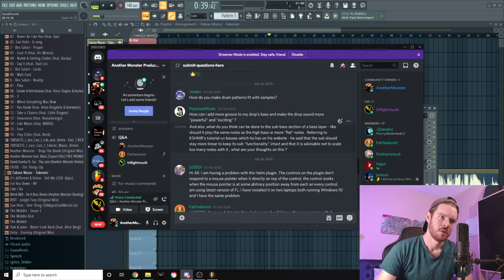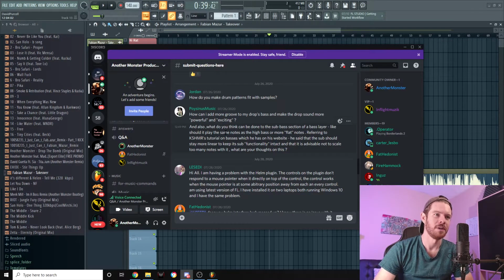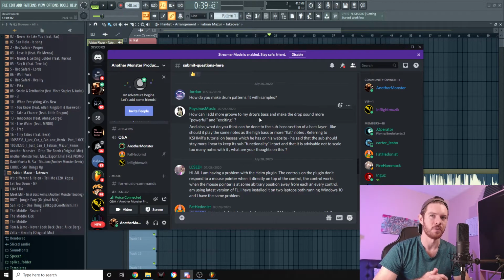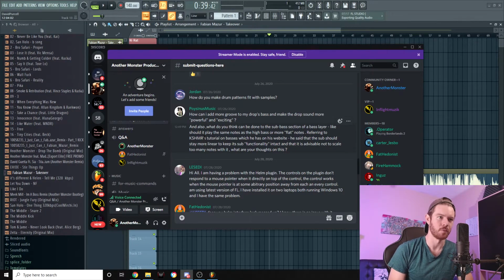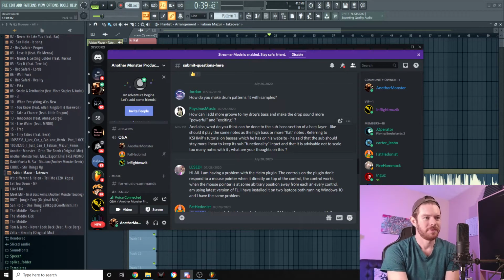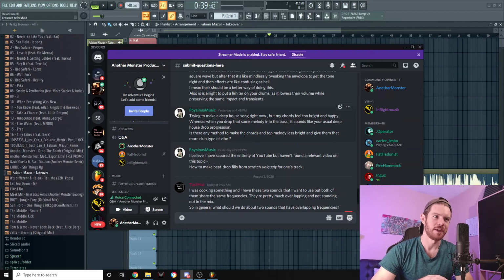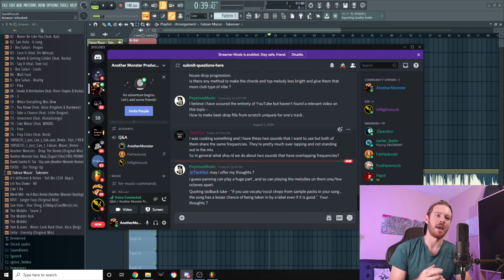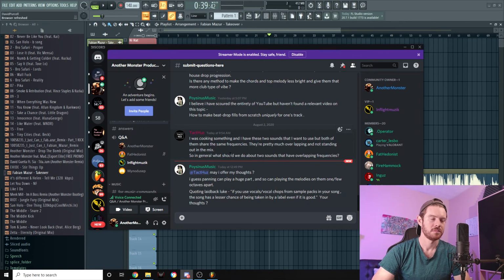Q&A 8.2.20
Live Q&A replay from 8.2.20